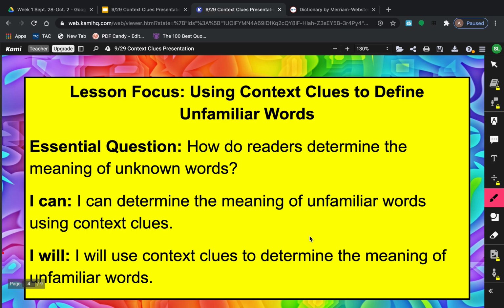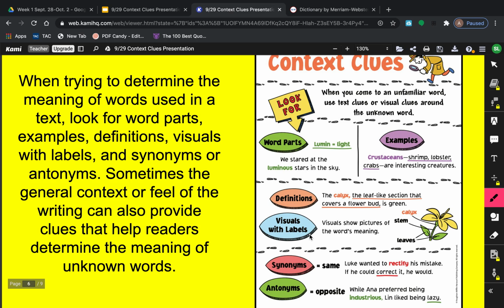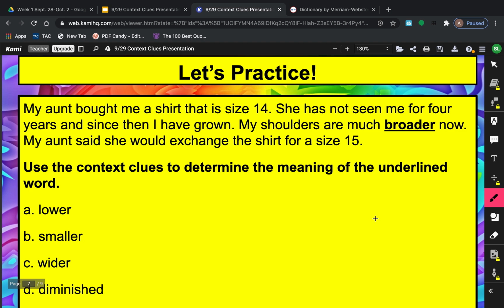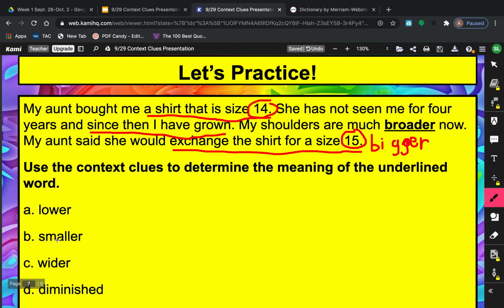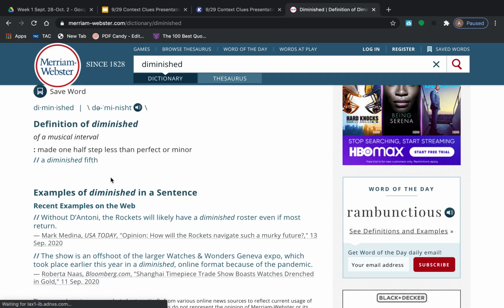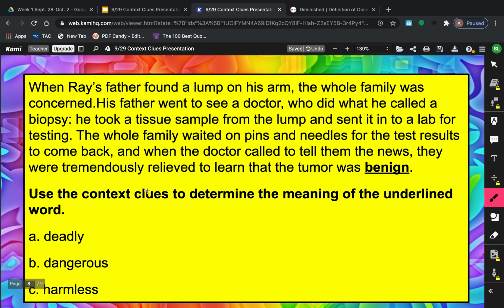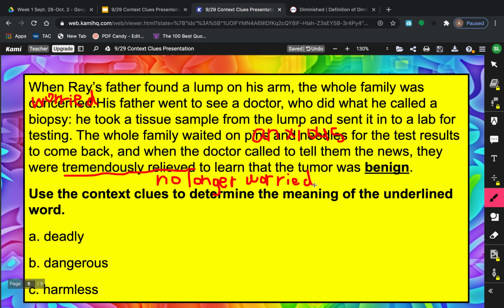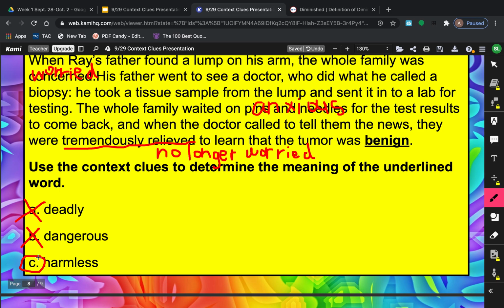Context Clues: Defining Unfamiliar Words